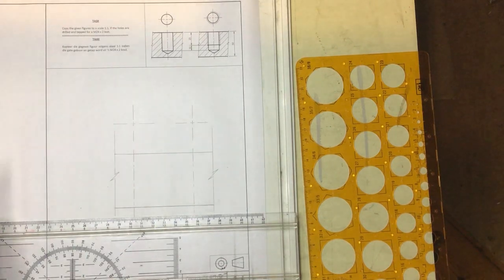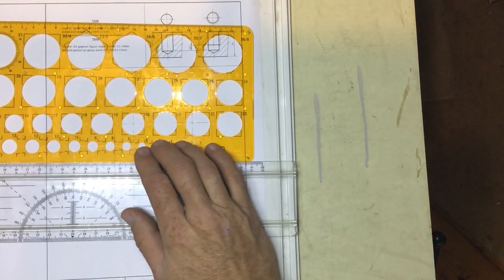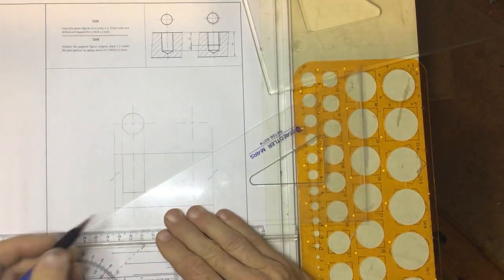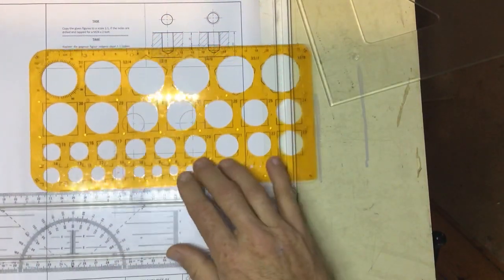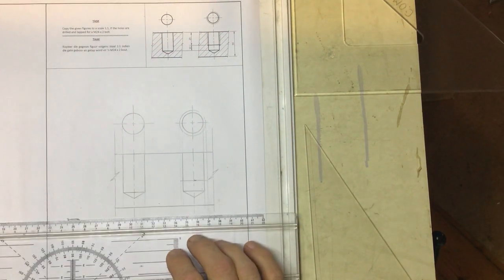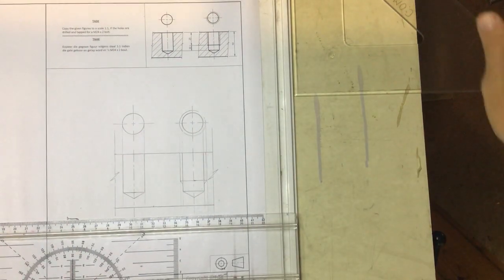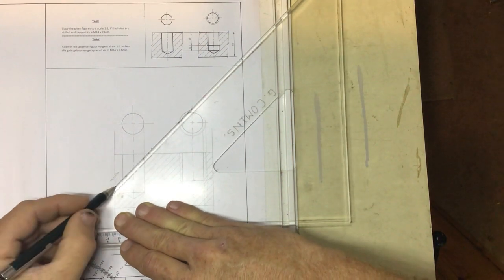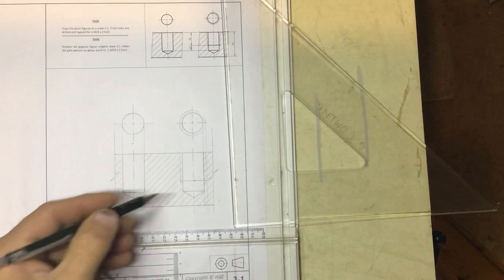Threaded hole drawing